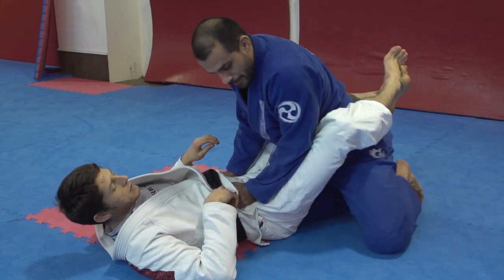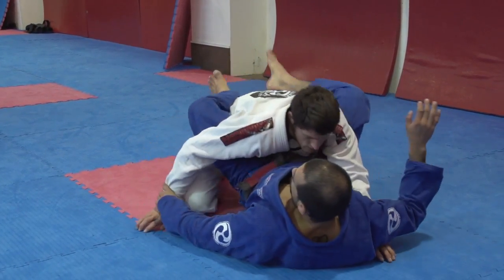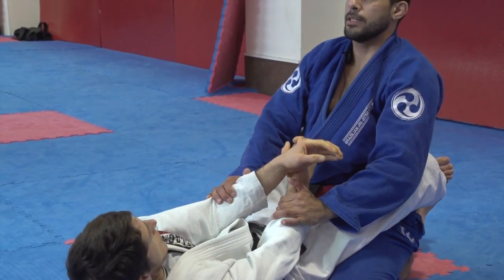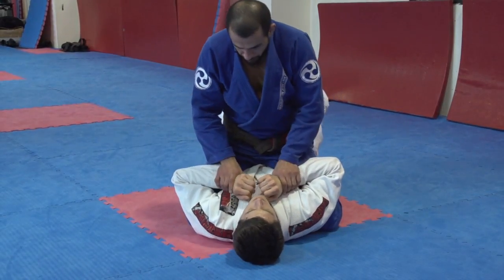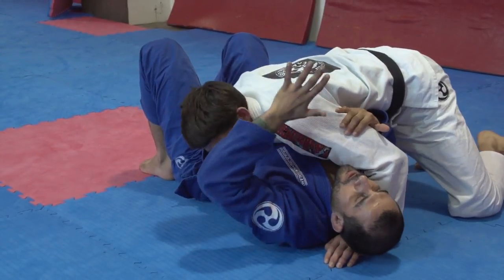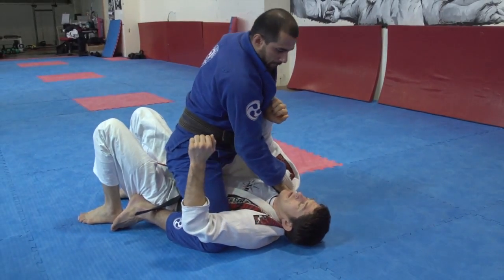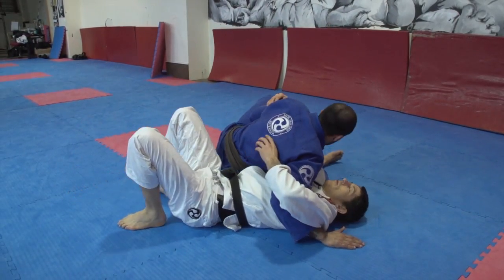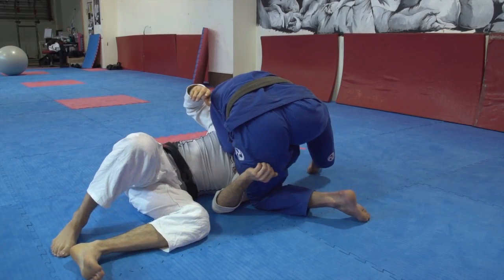BJJ for beginners part 2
Vanderson Pires Jiu Jitsu Team demonstrates blue belt requirements with basic explanation for Combat Room.

Techniques include
#1 Classic/Basic pass guard 00:08
#2 Pass partners guard from standing 01:21
#3 Matador pass 02:49
#4 From half guard - pass into mount 03:40
#5 From half guard - pass into kesa gatame 04:56
6a From guard - arm bar 06:46
6b From guard - arm bar defense 07:57
7a From guard - kimura 09:17
7b From guard - kimura defense 10:07
8a From guard - omoplata 10:57
8b From guard - omoplata defense 1 12:19
8c From guard - omoplata defense 2 13:25
9a From guard - triangle 14:27
9b From guard - triangle defense 1 15:26
9c From guard - triangle defense 2 16:37
10a From guard - cross choke 17:32
10b From guard - cross choke defense 18:36
11a Foot lock from standing 19:30
11b Foot lock defense 20:29
12a From mount - ezekiel choke 21:12
12b From mount - ezekiel choke defense 22:12
13a From mount - arm bar 23:01
13b From mount - arm bar defense 24:15
14a From mount -- americana 25:52
14b From mount - americana defense 27:00
15a From mount - cross choke 27:54
15b From mount - cross choke defense 28:55
#16 From knee ride - arm bar 30:10
#17 From knee ride - cross choke 31:18
#18 From side control - arm bar 32:10
#19 From side control - cross choke 33:07
#20 From side control - americana 34:13
#21 From side control - escape to your turtle 35:09
#22 From side control - re-establish guard 36:05
#23 From side control - upa 37:05
#24 Bridge and Roll defense from kesa gatame 38:32
#25 From partners turtle -- clock choke 39:38
#26 From partners turtle -- crucifix 40:53
#27 From partners turtle -- rolling choke 42:02
#28 From your turtle -- omoplata 43:08
#29 From your turtle -- take the back 44:02
#30 From your turtle -- reversal/inverse 44:52
#31 Sweep from guard -- scissor 45:42
#32 Sweep from guard -- kimura 46:42
#33 Sweep from guard -- pendulum 47:38
#34 Sweep from guard -- double leg reap 48:29
#35 Sweep from guard -- balloon 49:26
#36 Sweep from guard -- omoplata to sofa 50:27
#37 From butterfly guard -- hug sweep 51:41
#38 Basic delariva sweep 52:56
#39 Sweep from guard -- knee squeeze 53:58
#40 From your half guard -- under hook sweep 54:52
#41 From your half guard -- grab the foot sweep 56:12
#42 Any four Judo throws, eg:
42a1 Judo takedown -- kouchi gari 57:23
42a2 Judo takedown -- deashi harai 57:41
42a3 Judo takedown -- tomoe nage 58:01
42a4 Judo takedown -- uchi mata 58:21
42a5 Judo takedown -- ippon seionage 58:40
42a6 Judo takedown -- kata guruma 59:00
42a7 Judo takedown -- morote seionage 59:22
42a8 Judo takedown -- tai toshi 59:47
42a9 Judo takedown -- o-uchi gari 01:00:08
42a10 Judo takedown -- o-goshi 01:00:26
42a11 Judo takedown -- o-soto gari 01:00:47
42b Biana/Double leg take down 01:01:07
42c Single leg take down 01:02:25
#43 Favourite technique 01:03:47
S1 Self defense - double hand choke 01:05:37
S2 Self defense - one wrist grabbed 01:05:51
S3 Self defense - bear hug from front 01:06:05
S4 Self defense - bear hug from back 01:06:31
S5 Self defense - standing rear naked choke 01:07:06
S6 Self defense - standing guillotine 01:07:25
S7a Self defense - back on wall double hand choke 01:07:54
S7b Self defense - back on wall single hand choke 01:08:11